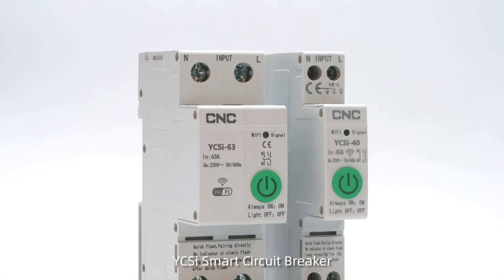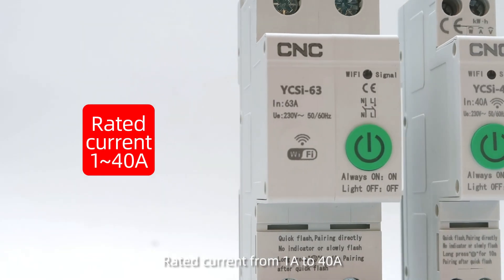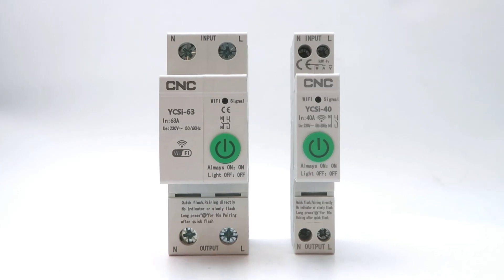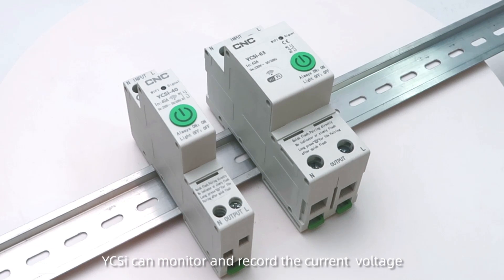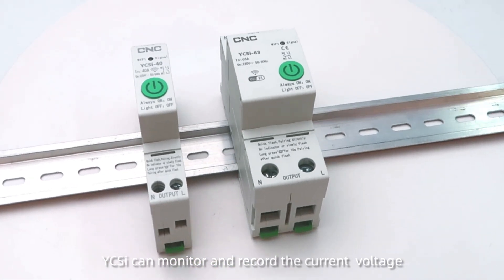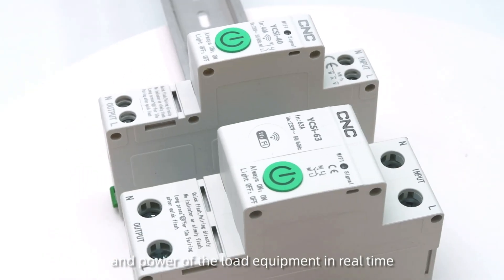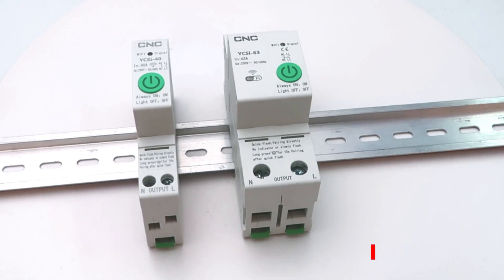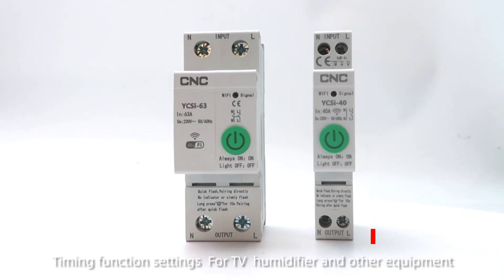Basic introduction to Smart Circuit Breaker (YCSi)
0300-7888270